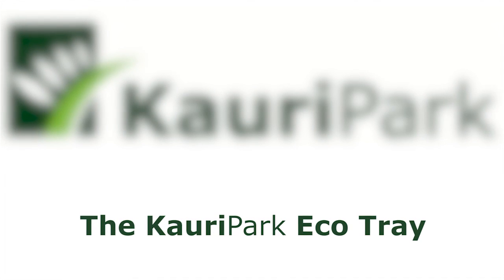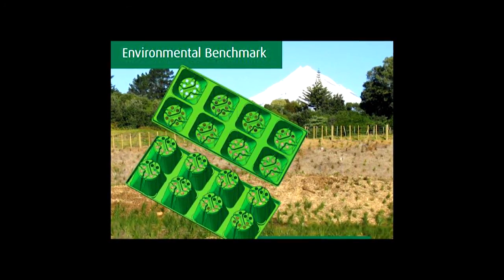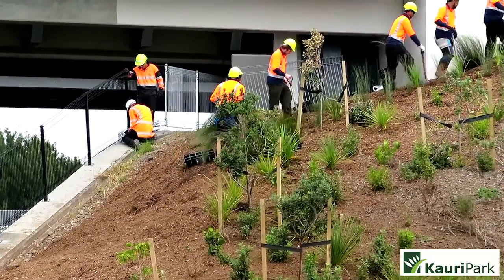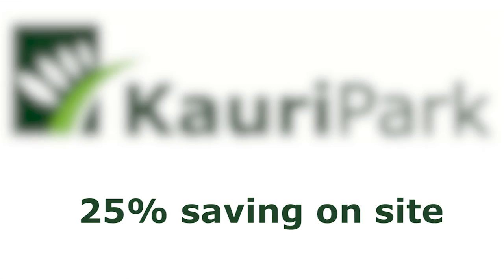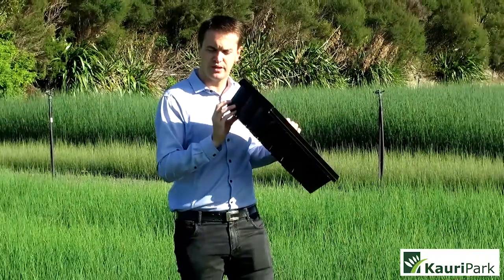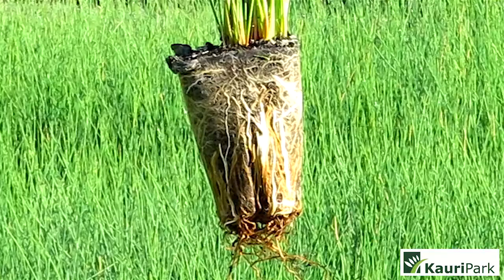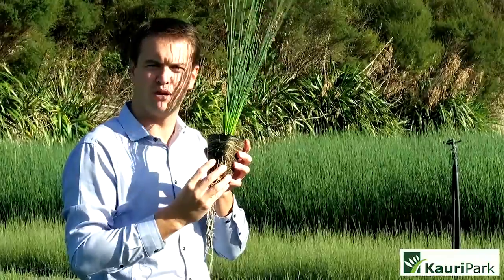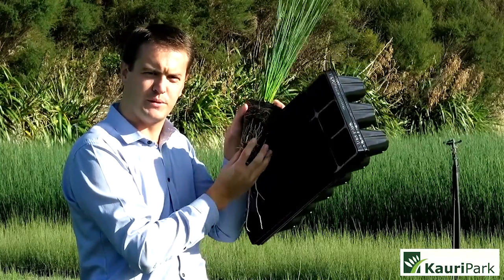Eco tray overview of the plant tray unique to Kauri Park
View the eco-tray unique to Kauri Park, and see why it plays such a vital role in large scale plantings.